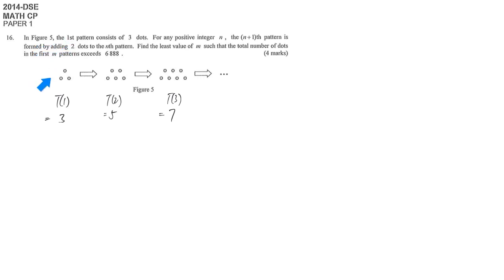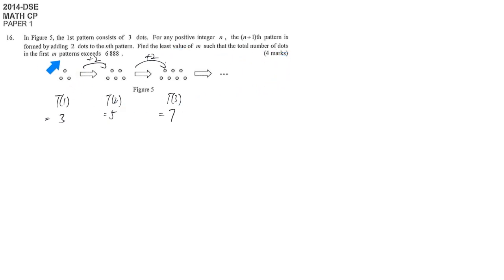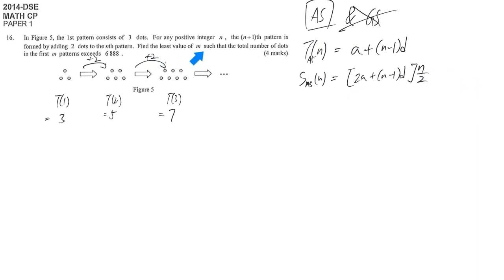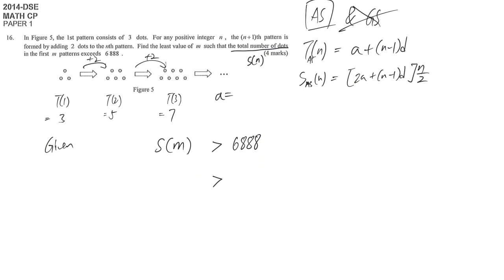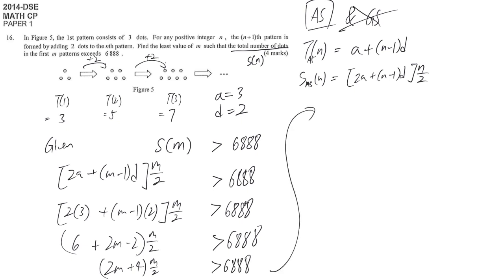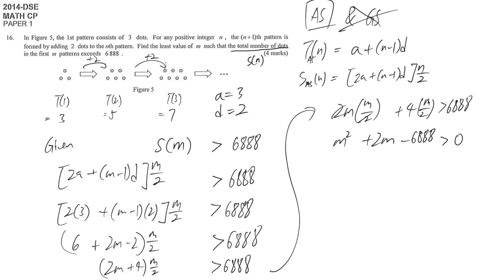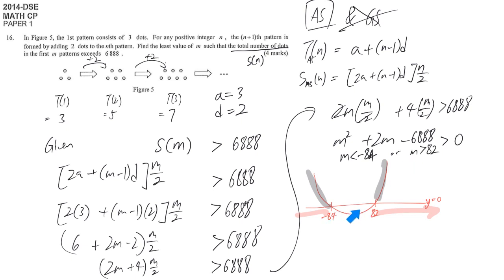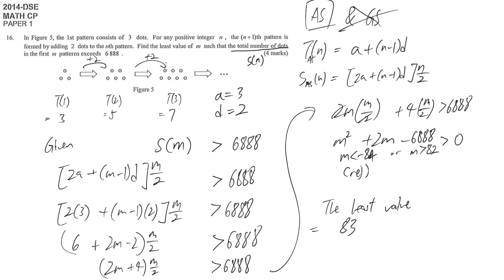HKDSE 2014 Math paper 1 - #16 AS and GS